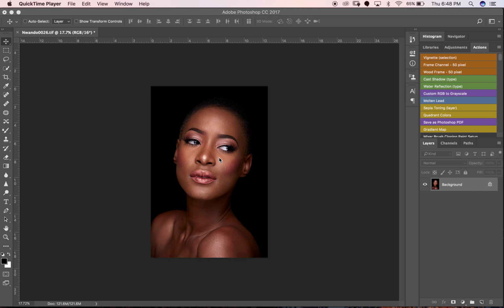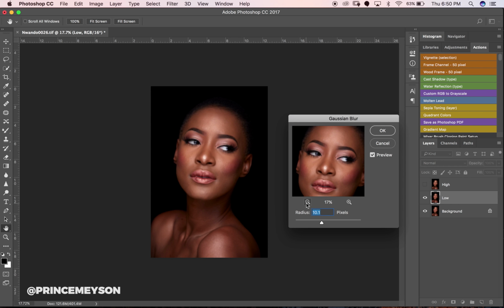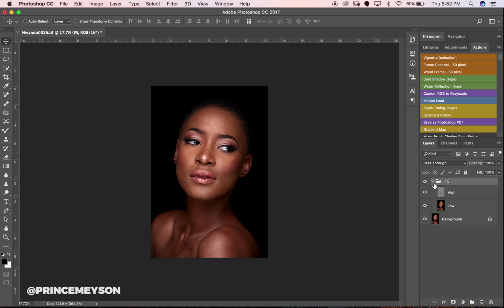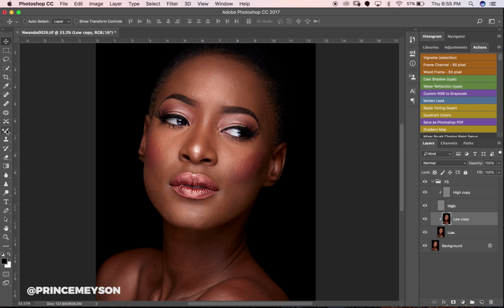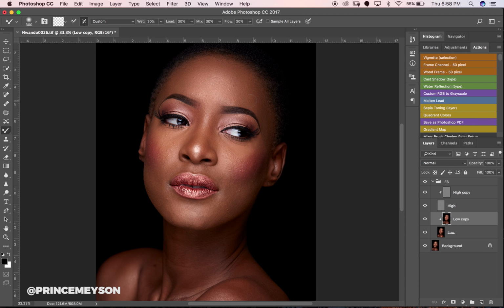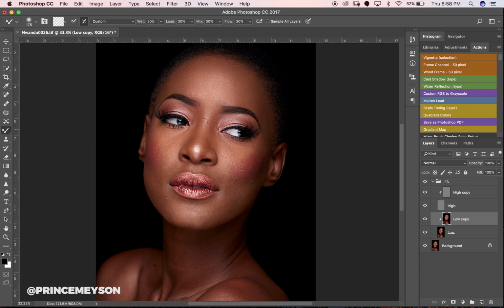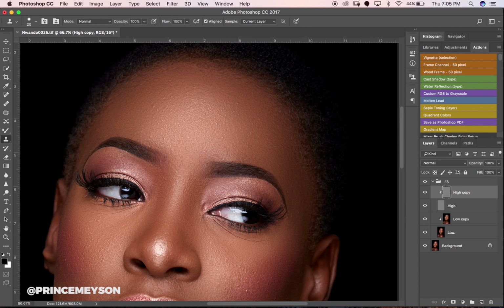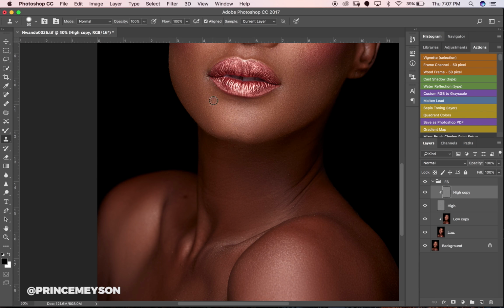How To Retouch Dark Skin Part 2 Advanced Frequency Separation Photoshop Tutorial